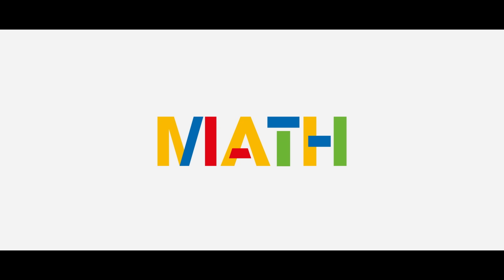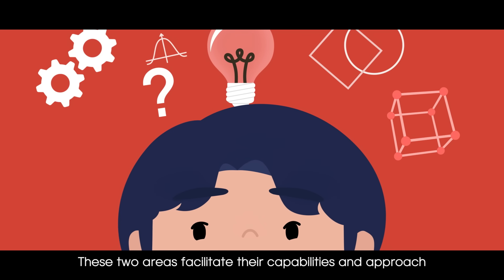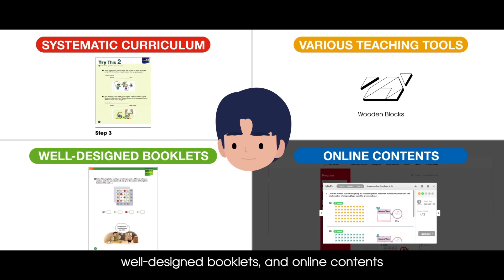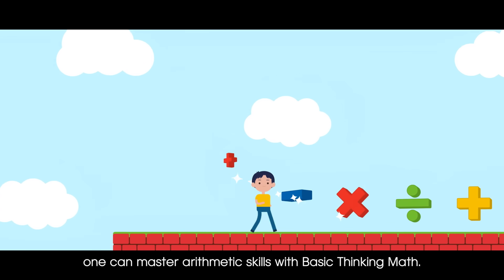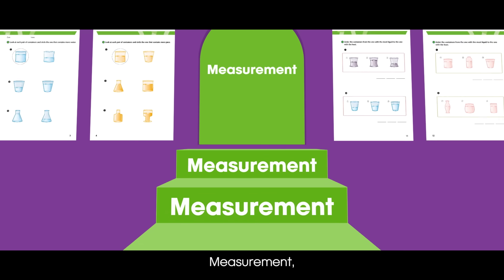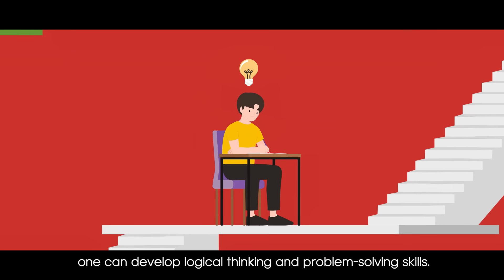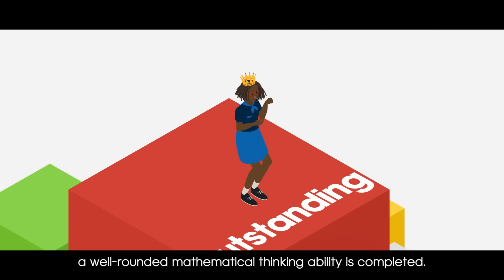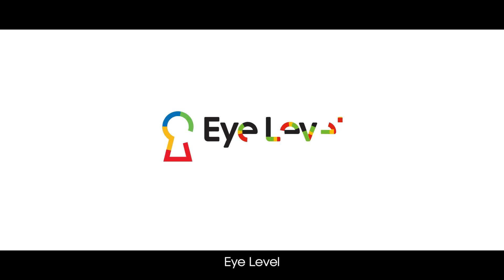Eye Level Math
Eye Level Math can improve your child’s mathematical thinking and problem-solving skills!

✔️From preschoolers to middle school students.
✔️Basic Thinking Math - a program to acquire basic knowledge and skills of mathematics.
✔️Critical Thinking Math - a program that develops the ability to think mathematically – facilitates the capabilities and the attitude to approach and solve various real-life problems.